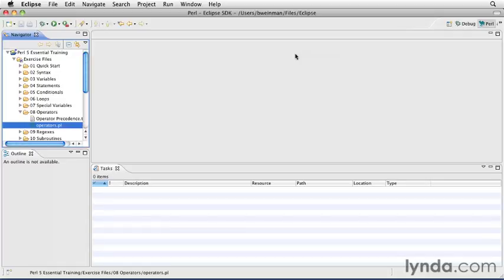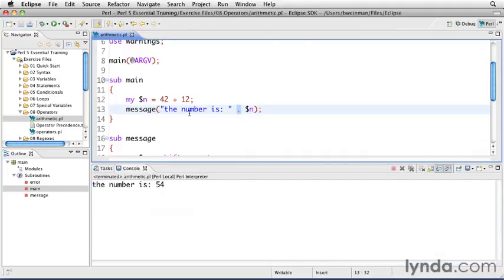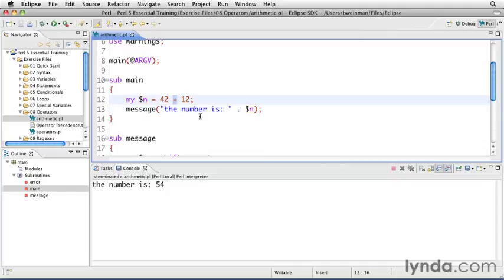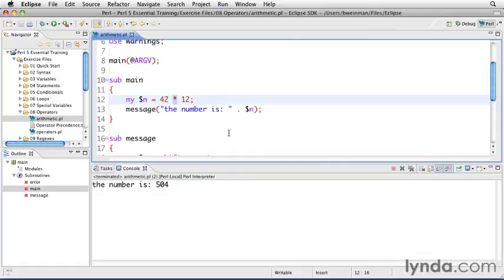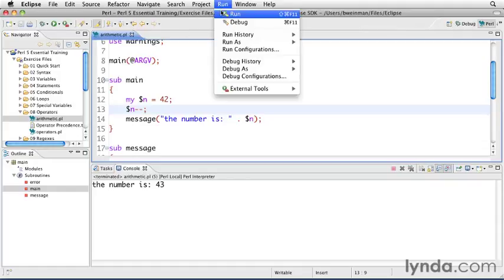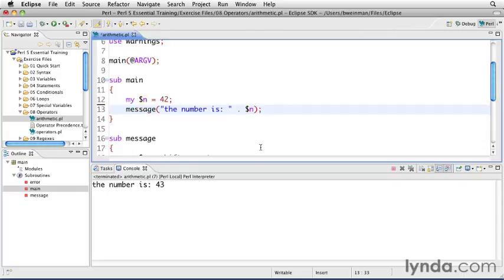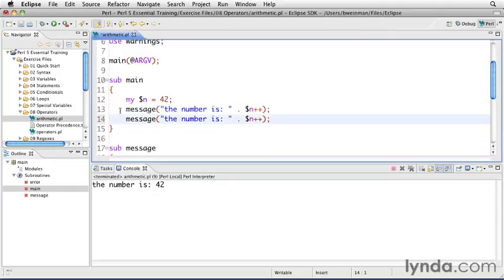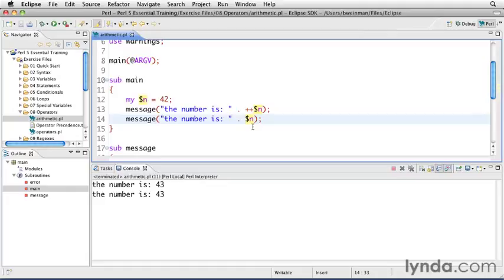61025_08_01_SC11_oparithmetic